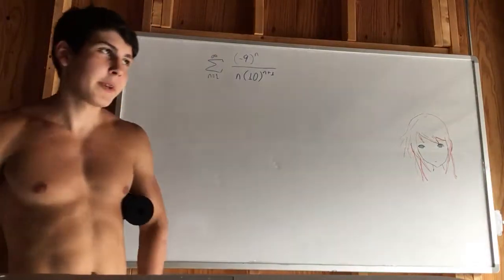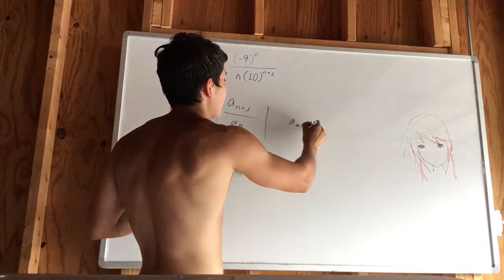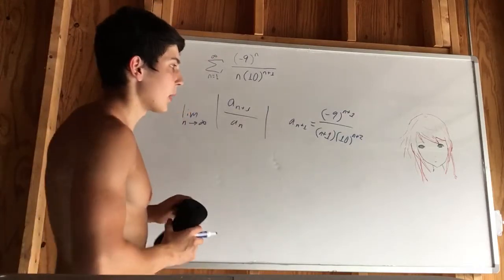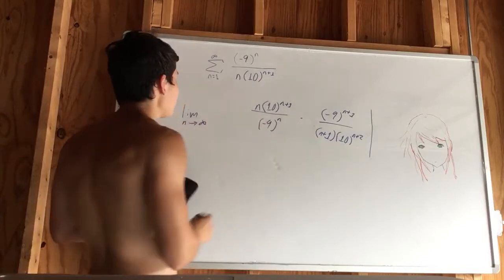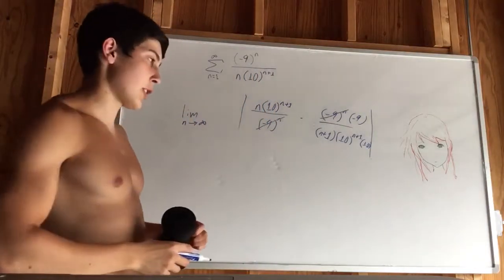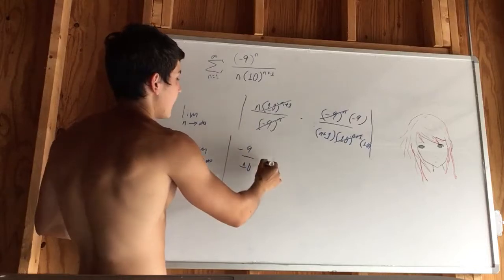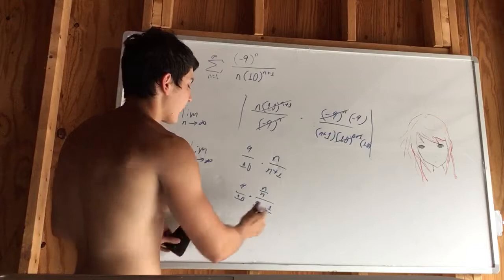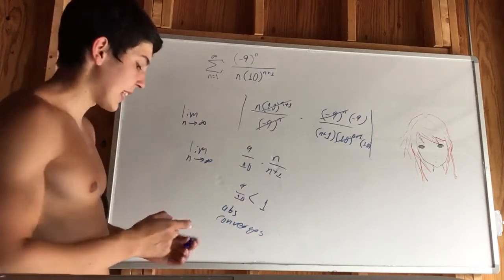Σ(-9)ⁿ/(n(10)ⁿ⁺¹) from 1 to ∞